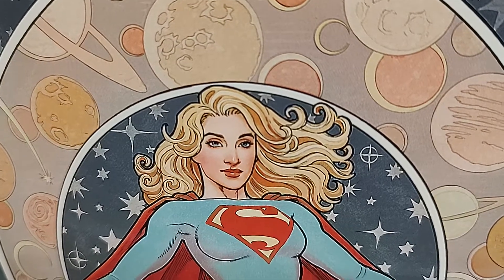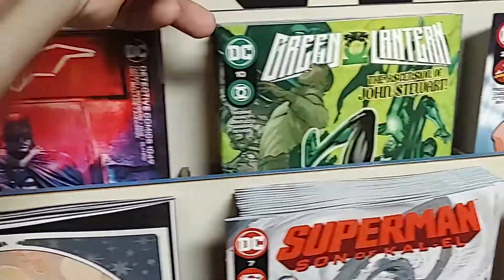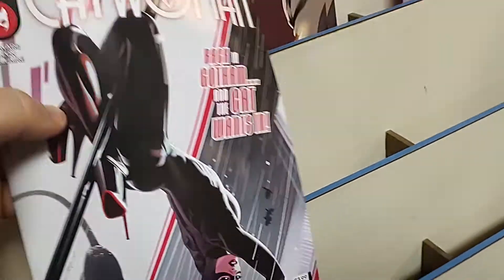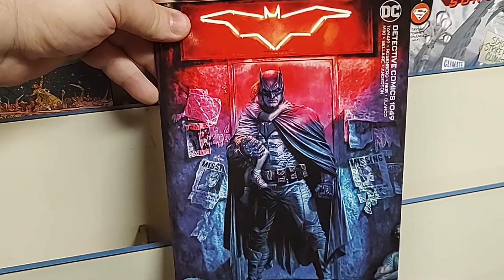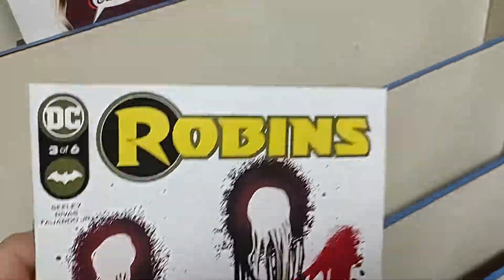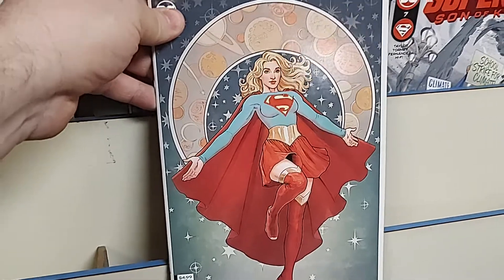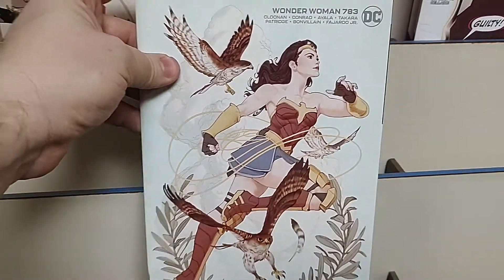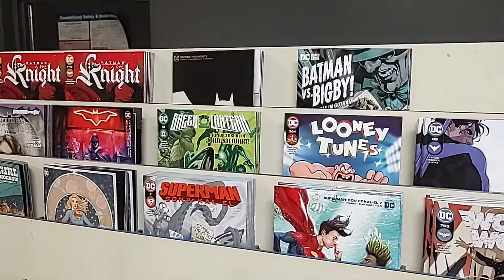New Comicbook Day! Part 2: DC is here FWC NCBD 01/19/2022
DC releases arrive not a moment too soon! Check 'em out